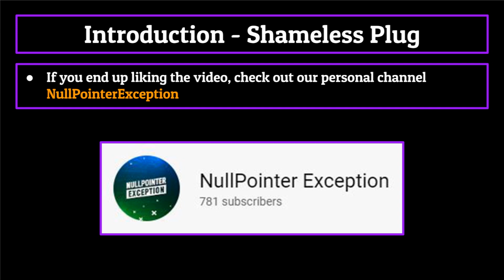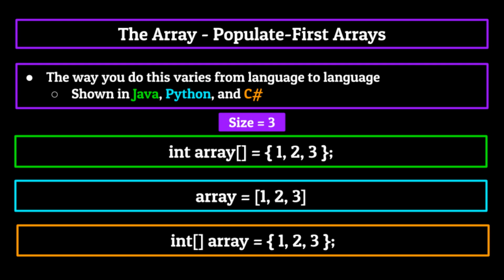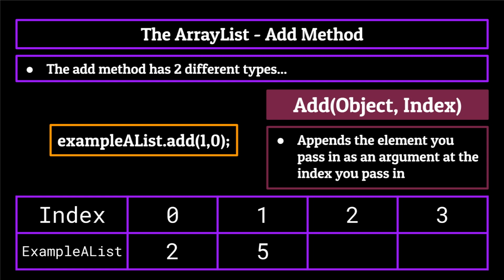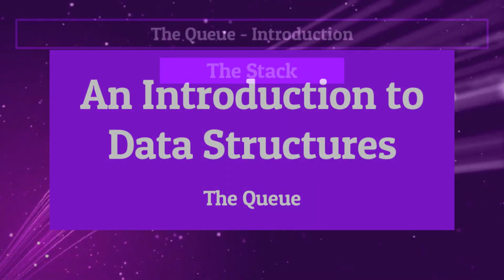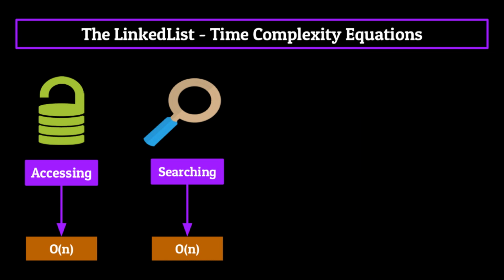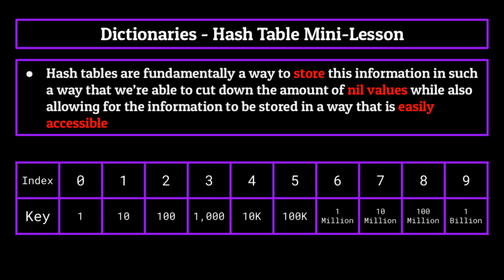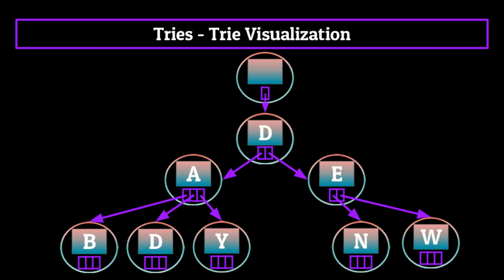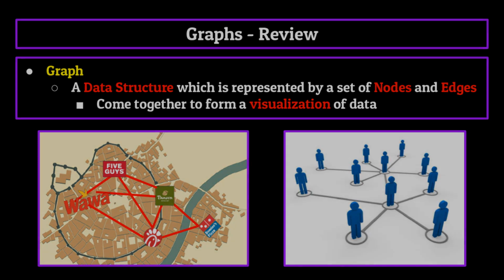An Introduction to Data Structures (Full Lecture)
Hello everyone and welcome to an Introduction to Data Structures. My name is Steven and in this lecture-style course, I’ll be taking you through the topic of Data Structures in relation to Computer Science. We’ll go over what Data Structures are, how we measure a Data Structures efficiency, and then hop into talking about 12 of the most common Data Structures which will come up throughout your Computer Science journey.
=+| Time Stamps |+=
💻 (00:00) Introduction
⌨️ (01:06) Timestamps
⌨️ (01:23) Script and Visuals
⌨️ (01:34) References + Research
⌨️ (01:56) Questions
💻 (06:55) Measuring Efficiency with BigO Notation
⌨️ (09:45) Time Complexity Equations
⌨️ (11:13) The Meaning of BigO
⌨️ (12:42) Why BigO?
⌨️ (13:18) Quick Recap
⌨️ (14:27) Types of Time Complexity Equations
⌨️ (19:42) Final Note on Time Complexity Equations
💻 (20:21) The Array
⌨️ (20:58) Array Basics
⌨️ (22:09) Array Names
⌨️ (22:59) Parallel Arrays
⌨️ (23:59) Array Types
⌨️ (24:30) Array Size
⌨️ (25:45) Creating Arrays
⌨️ (26:11) Populate-First Arrays
⌨️ (28:09) Populate-Later Arrays
⌨️ (30:22) Numerical Indexes
⌨️ (31:57) Replacing information in an Array
⌨️ (32:42) 2-Dimensional Arrays
⌨️ (35:01) Arrays as a Data Structure
⌨️ (42:21) Pros and Cons
💻 (43:33) The ArrayList
⌨️ (44:42) Structure of the ArrayList
⌨️ (45:19) Initializing an ArrayList
⌨️ (47:34) ArrayList Functionality
⌨️ (49:30) ArrayList Methods
⌨️ (57:30) toArray Method
⌨️ (59:00) ArrayList as a Data Structure
⌨️ (1:03:12) Comparing and Contrasting with Arrays
💻 (1:05:02) The Stack
⌨️ (1:05:06) The Different types of Data Structures
⌨️ (1:05:51) Random Access Data Structures
⌨️ (1:06:10) Sequential Access Data Structures
⌨️ (1:07:36) Stack Basics
⌨️ (1:09:01) Common Stack Methods
⌨️ (1:09:45) Push Method
⌨️ (1:10:32) Pop Method
⌨️ (1:11:46) Peek Method
⌨️ (1:12:27) Contains Method
⌨️ (1:13:23) Time Complexity Equations
⌨️ (1:15:28) Uses for Stacks
💻 (1:18:01) The Queue
⌨️ (1:18:51) Queue Basics
⌨️ (1:20:44) Common Queue Methods
⌨️ (1:21:13) Enqueue Method
⌨️ (1:22:20) Dequeue Method
⌨️ (1:23:08) Peek Method
⌨️ (1:24:15) Contains Method
⌨️ (1:25:05) Time Complexity Equations
⌨️ (1:27:05) Common Queue Uses
💻 (1:28:16) The Linked List
⌨️ (1:31:37 ) LinkedList Visualization
⌨️ (1:33:55) Adding and Removing Information
⌨️ (1:41:28) Time Complexity Equations
⌨️ (1:44:26) Uses for LinkedLists
💻 (1:47:19) The Doubly-LinkedList
⌨️ (1:48:44) Visualization
⌨️ (1:50:56) Adding and Removing Information
⌨️ (1:58:30) Time Complexity Equations
⌨️ (1:59:06) Uses of a Doubly-LinkedList
💻 (2:00:21) The Dictionary
⌨️ (2:01:15) Dictionary Basics
⌨️ (2:02:00) Indexing Dictionaries
⌨️ (2:02:40) Dictionary Properties
💻 (2:05:53) Hash Table Mini-Lesson
⌨️ (2:13:26) Time Complexity Equations
💻 (2:16:39) Trees
⌨️ (2:16:55) Introduction to Hierarchical Data
⌨️ (2:18:54) Formal Background on the Tree
⌨️ (2:20:03) Tree Terminology and Visualization
⌨️ (2:25:08) Different types of Trees
⌨️ (2:28:07) Uses for the Tree
💻 (2:29:00) Tries
⌨️ (2:29:50) Trie Basics
⌨️ (2:30:41) Trie Visualization
⌨️ (2:34:33) Flagging
⌨️ (2:35:15) Uses for Tries
💻 (2:38:25) Heaps
⌨️ (2:38:51) Heap Basics
⌨️ (2:39:19) Min-Heaps
⌨️ (2:40:07) Max-Heaps
⌨️ (2:40:59) Building Heaps
⌨️ (2:44:20) Deleting from Heaps
⌨️ (2:46:00) Heap Implementations
💻 (2:48:15) Graphs
⌨️ (2:49:25) Graph Basics
⌨️ (2:52:04) Directed vs. Undirected Graphs
⌨️ (2:53:45) Cyclic vs. Acyclic Graphs
⌨️ (2:55:04 Weighted Graphs
⌨️ (2:55:46) Types of Graphs
💻 (2:58:20) Conclusion
💻 (2:58:43) Shameless Plug
=+| Script, Visuals and Sources |+=
All three are in a google doc as the description length on YouTube is only 5000 Characters